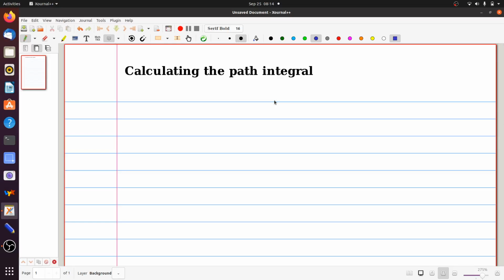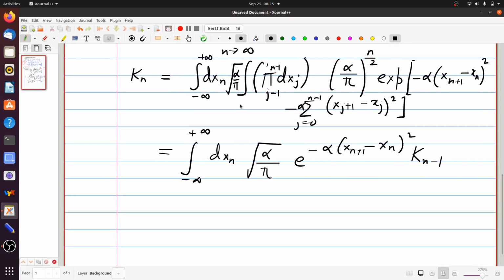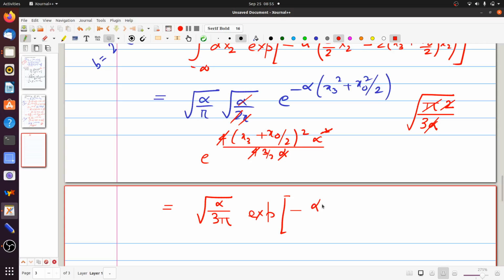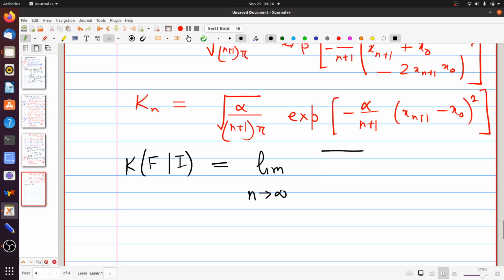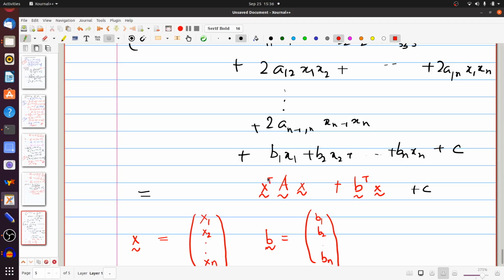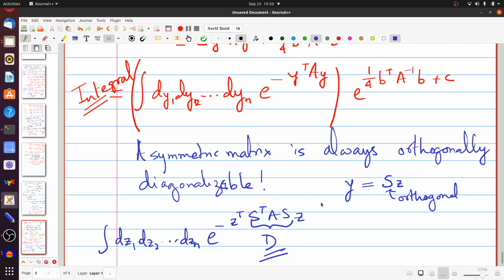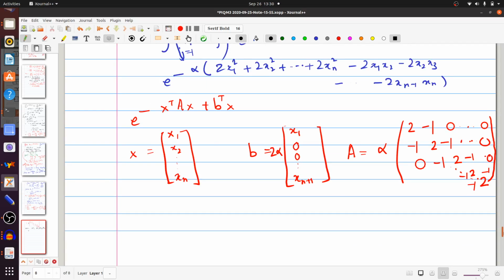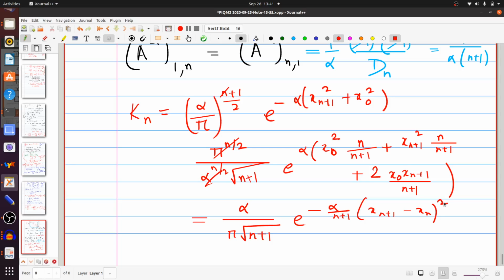03 - Path integrals in Quantum Mechanics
In this lecture I describe, in some detail, the calculation of the path integral for the simplest system - the free particle. I describe two methods - one by carrying out the iterated integration explicitly, and the other which used Gaussian integrals in n dimensions.